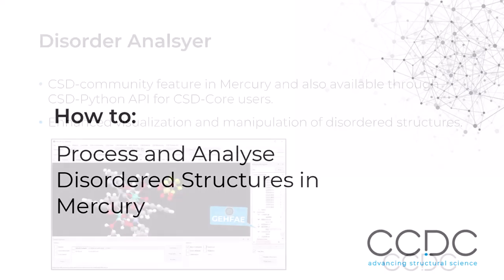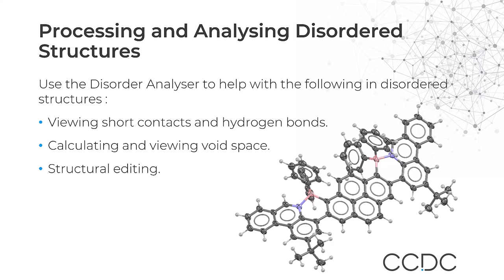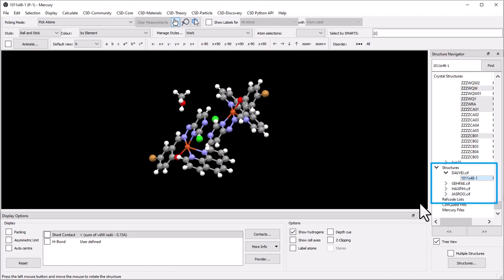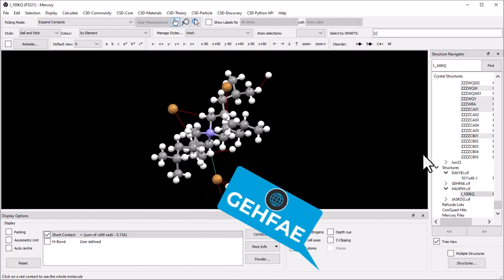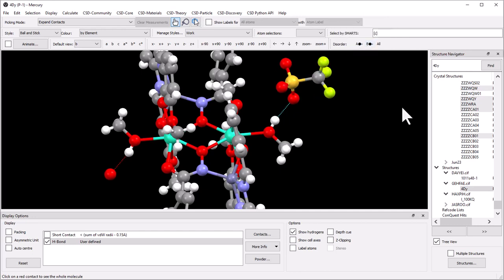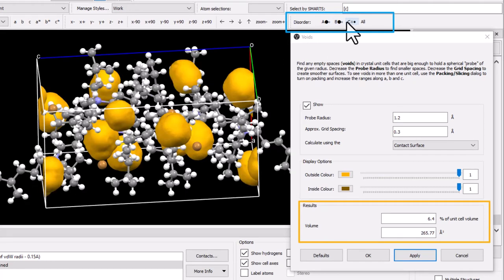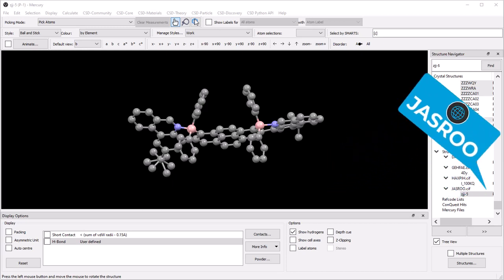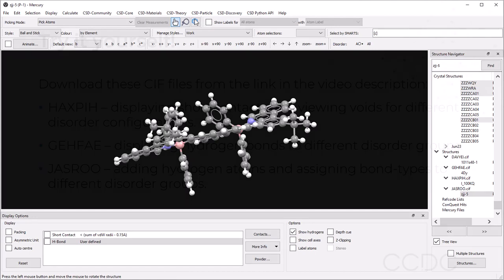How to Process and Analyse Disordered Structures in Mercury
This video demonstrates how to use CCDC’s Mercury free Disorder Analyzer tool in tandem with other functionality in Mercury. We will see how to view short contacts and hydrogen bonds, calculate voids, and assign and edit chemical features in disordered structures.

To download the CIF files used in this video demonstration
or download them from Access Structures searching the following refcodes: HAXPIH, GEHFAE, JASROO.

In this video, you will find:
- 00:12 Introduction to the Disorder Analyser tool
- 00:31 Processing and analysing disordered structures in Mercury
- 01:14 Loading multiple CIF files into Mercury
- 01:32 Viewing and selecting short contacts in disordered structures using the CIF file of CSD entry  HAXPIH
- 02:11 Viewing and selecting hydrogen bonds in disordered structures using the CIF file of CSD entry GEHFAE
- 02:52 Displaying voids with different disorder configurations using the CIF file of CSD entry HAXPIH
- 03:44 Editing the structure of disordered molecules using the CIF file of CSD entry JASROO
- 04:40 Summary of the Disorder Analyser and practice examples

To learn how to use the Disorder Analyser tool to visualize disorder in Mercury, watch this video
You can grow your skills with using Mercury for visualizing structures using the free CSDU module “Visualization 101 – Visualizing structural chemistry data with Mercury”